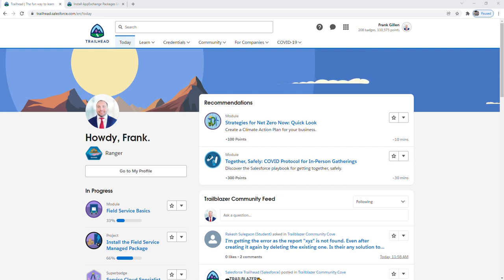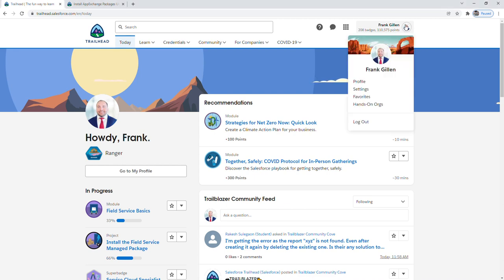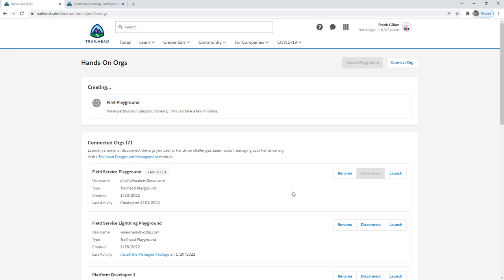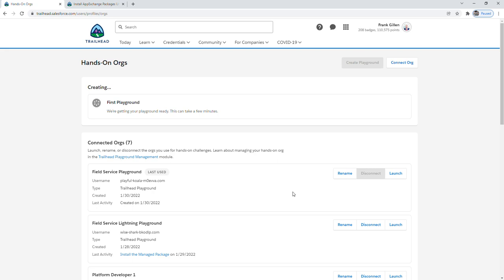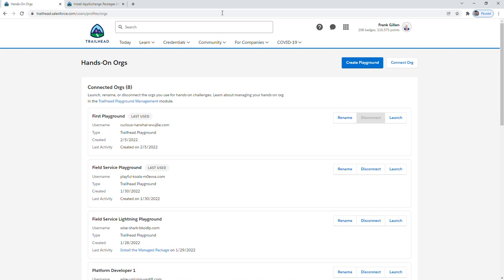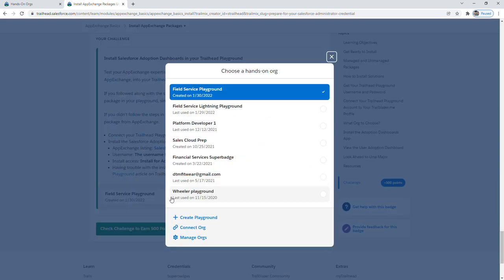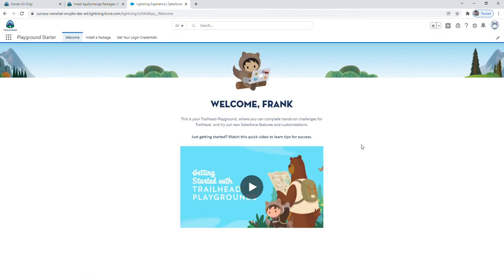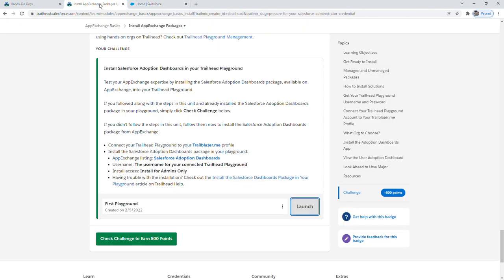Creating a FREE Salesforce org (Playground) in Trailhead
In this video, I show you how you can create FREE Salesforce Org (called Playgrounds) in Trailhead. Playgrounds are the best way to get hands-on experience in an actual Salesforce org.